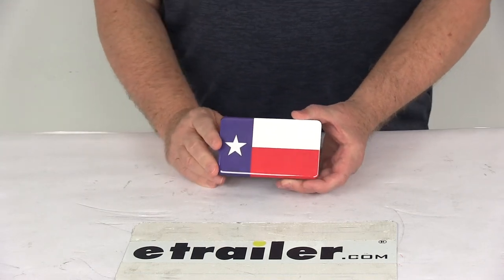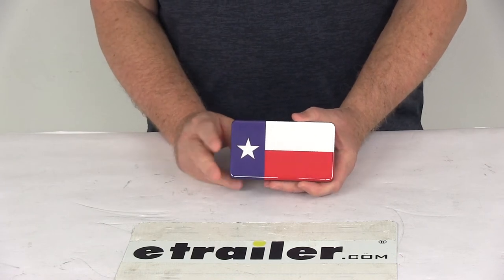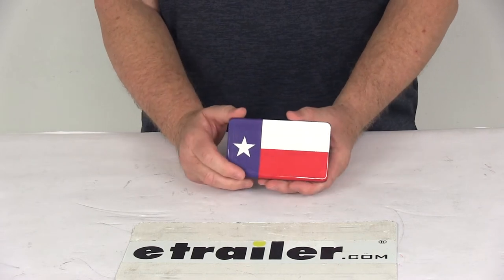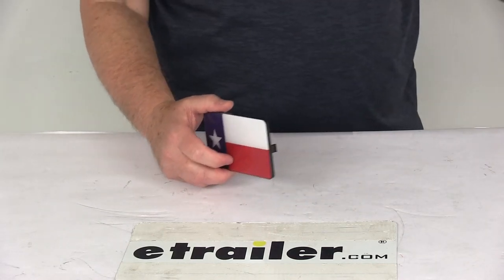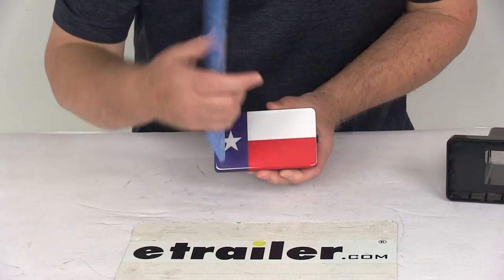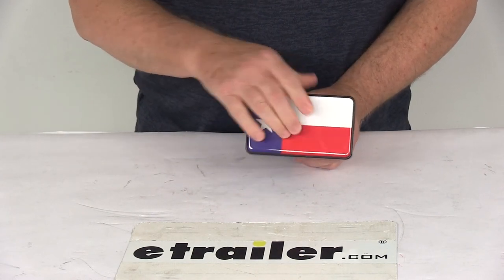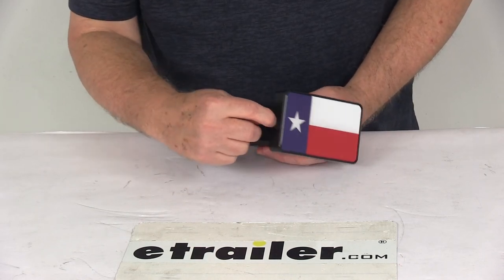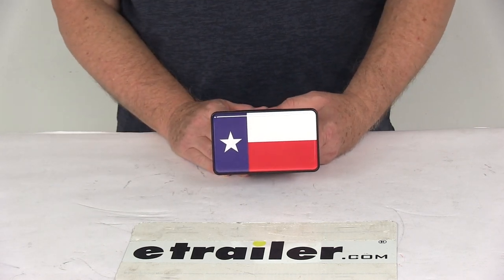etrailer | Bright Hitch Hitch Covers 338TF100-L Review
Speaker 1:          Today we're gonna take a look at the Texas state flag faceplate for a Bright Hitch Trailer hitch cover. Now, this is an interchangeable faceplate that'll let you customize your Bright Hitch Trailer hitch cover. This faceplate happens to show the Texas state flag. It is a weather-resistant ABS plastic construction, has a nice dome gel graphic on it, so it doesn't fade, crack or peel. And, if you notice the tabs on each end, it allows you to easily snap it into the hitch cover base, which we do separately on our website. It's part number 338B100, and I happened to pull one of those just to show you and demonstrate how this works.There's your base, slides into your hitch.

This faceplate is made in the USA. A few specs on it. The dimension, right at five inches wide, three inches tall. And, again, just to show you, if you look on the base, there's a little slot here and a little slot here. All you have to do is put your faceplate in the very front, snap it into place, and it's all locked in.

You have a Texas state flag hitch cover.And, again, if you want to change it to remove it, all you have to do is put a little screwdriver in there, push that tab, push this tab, and it'll remove, and then you can put a different one in there. It makes it very nice to interchange it.But, that should do it for the review on the Texas state flag faceplate for the Bright Hitch Trailer hitch cover.